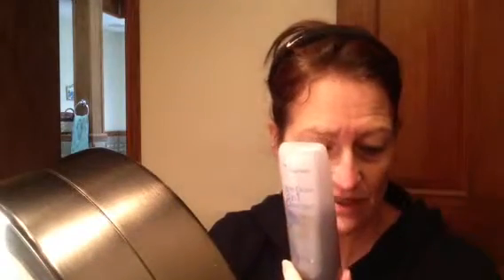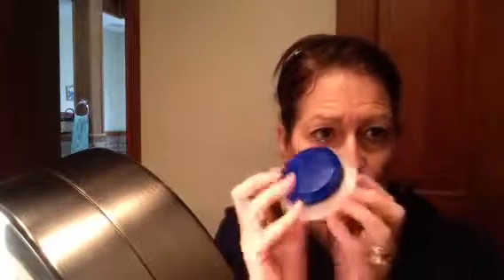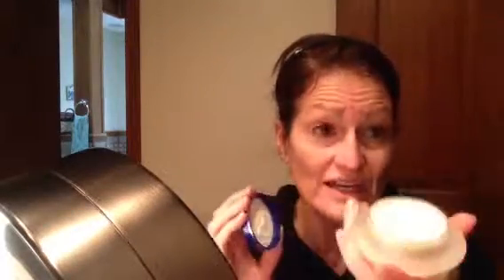Day time skincare part 1 of Senegence with Cindy watson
What to do after cleansing?